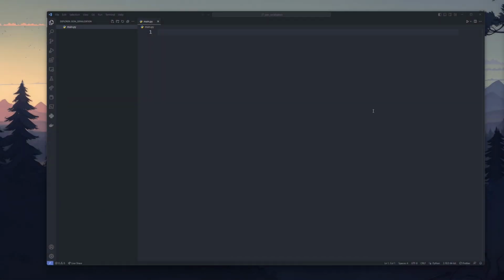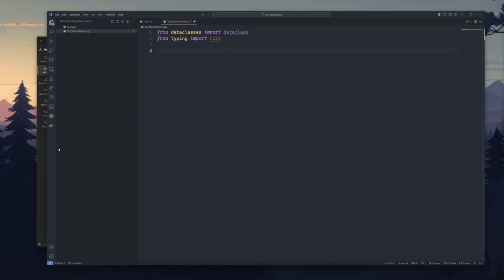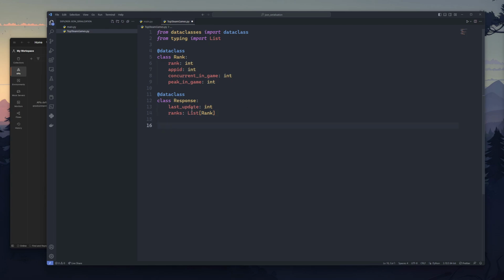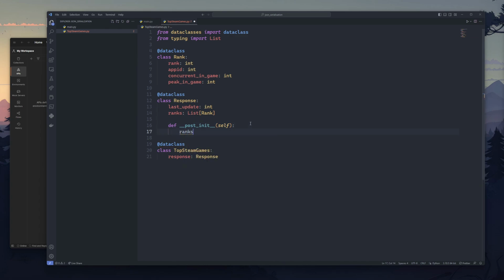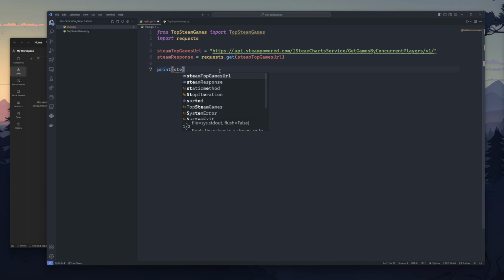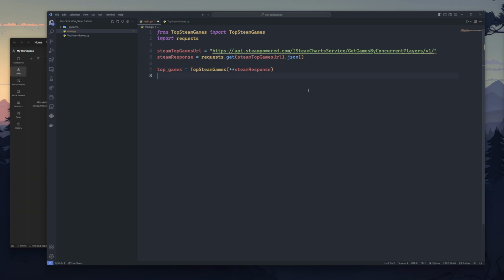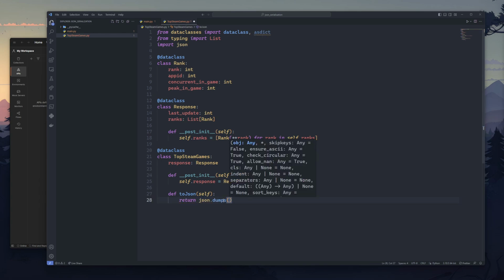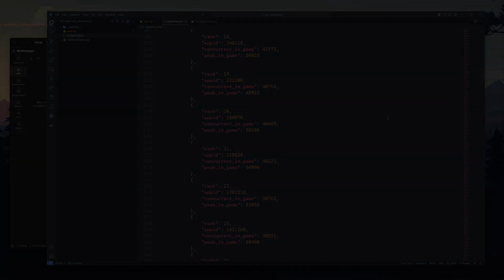Python JSON Serialization/Deserialization Made Easy!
Here's a little tutorial on how I parse JSON into Python data classes using the json module. Data classes are super nice because there's a lot less ceremony with setting them up. They're straight the point when all you need is a model for some data structure. I thought using steam's api as a real world example would be helpful for bridging the gap between a real world scenario and a made up one. Hopefully you can find good use cases in your projects!